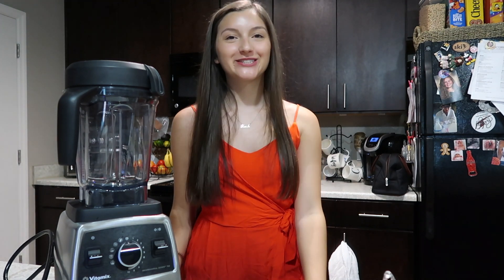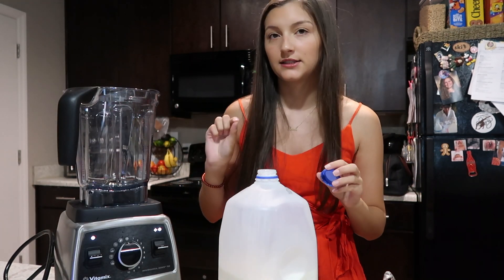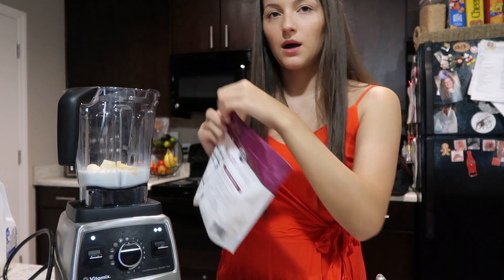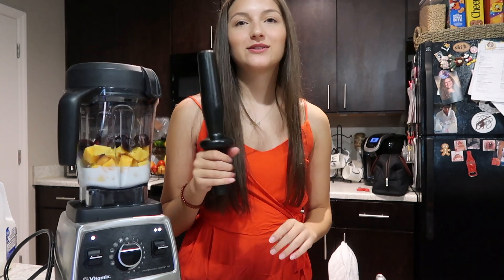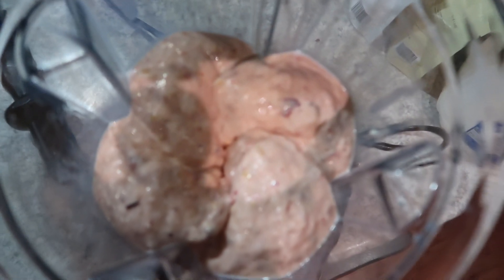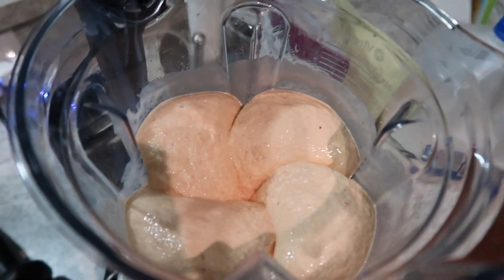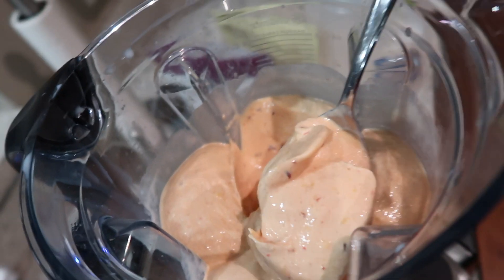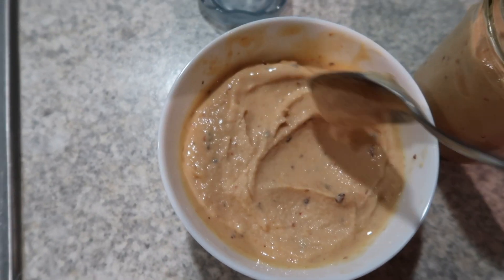HOW TO MAKE THICK SMOOTHIE BOWLS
In todays video I try and explain he trick to getting thick and creamy smoothies.

Intro: 00.01
Smoothie Recipe: 00.35
Blending: 2.37

About me!
Name: Kaiah Johnson
Age: 18
College: Winthrop University
Birthday: June 11, 2002
Camera: Canon g7x Mark ii
Editing software: iMovie